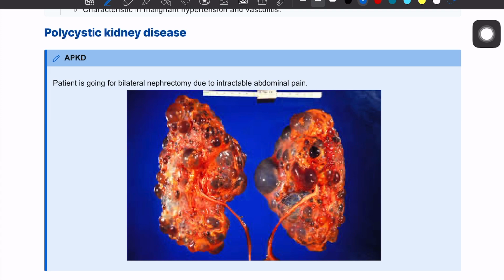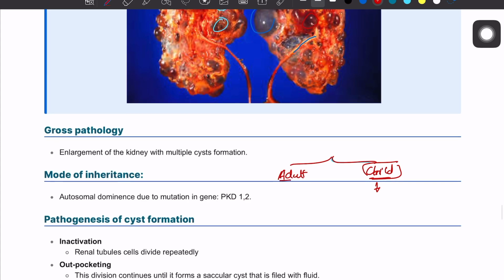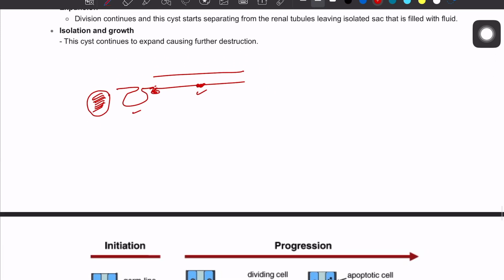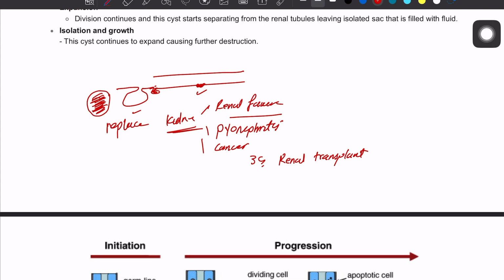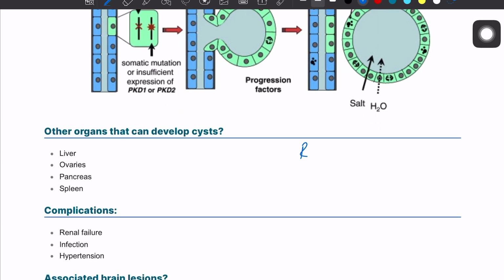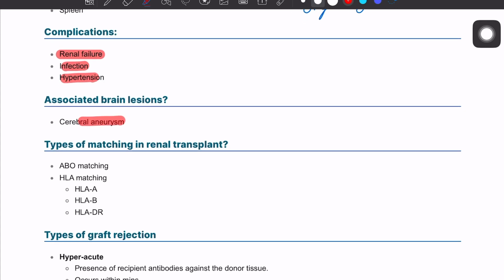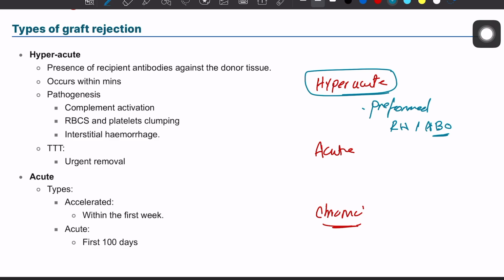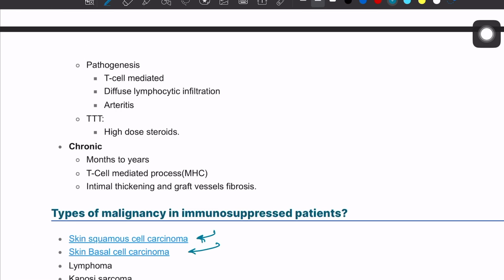MRCS part B pathology | Polycystic kidney disease and graft rejection